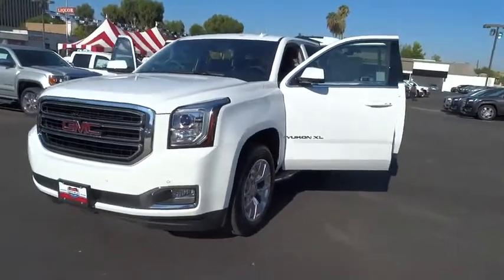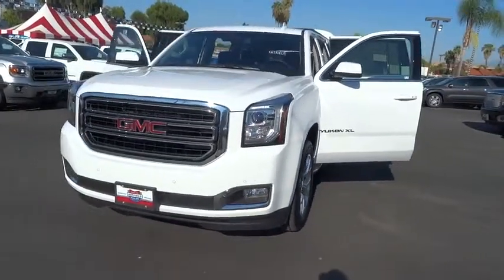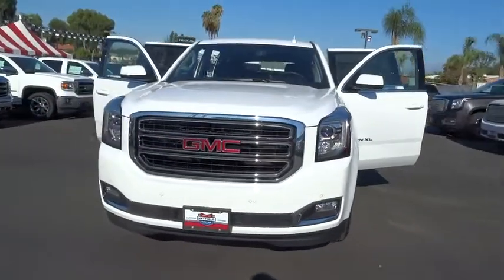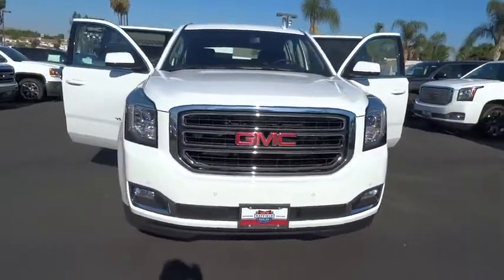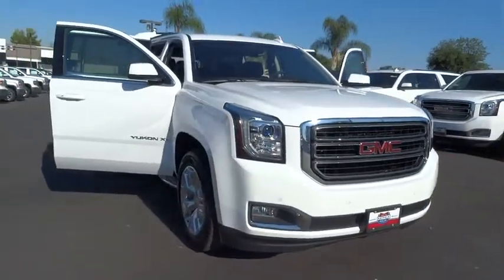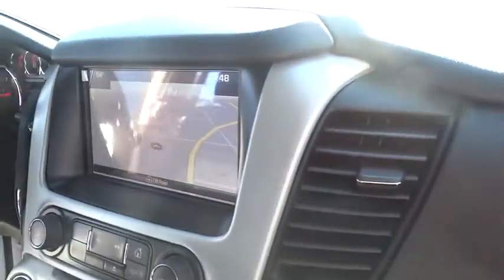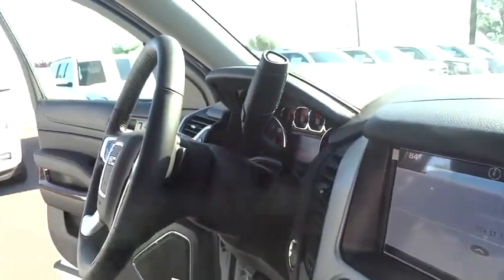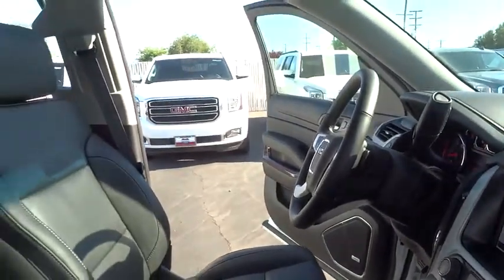2016 GMC Yukon XL Inland Empire, Redlands, Yucaipa, San Bernardino, Highland, CA 26001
2016 GMC Yukon XL
2016 GMC Yukon XL SLT - Stock#: 26001 - VIN#: 1GKS1GKC9GR102963

301 E. Redlands Blvd